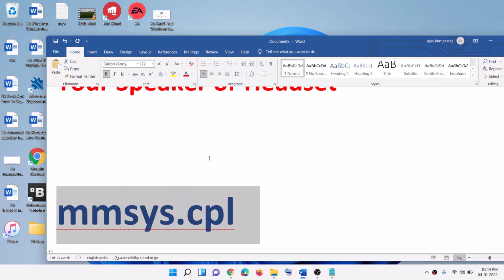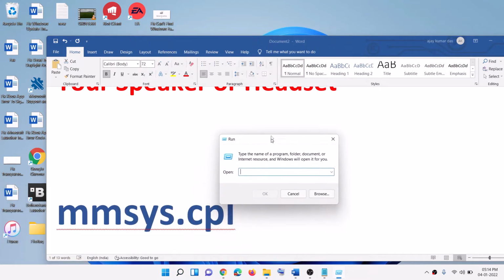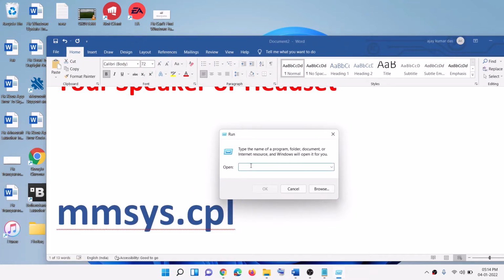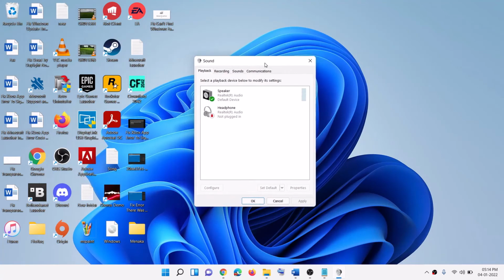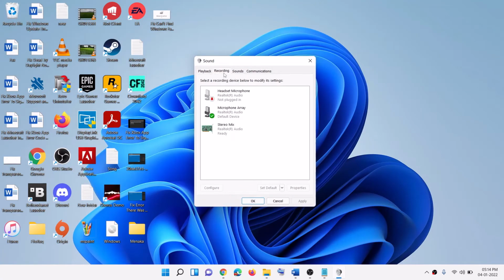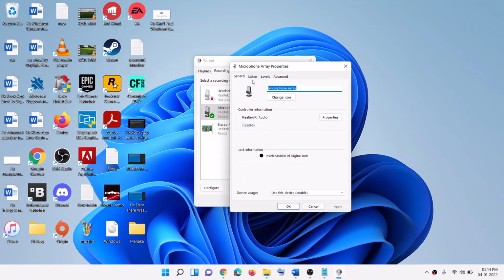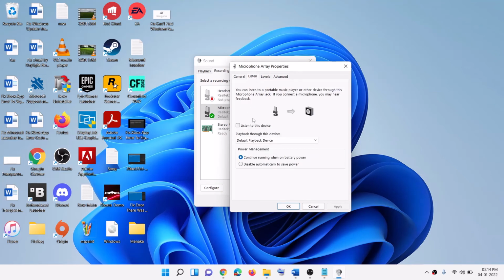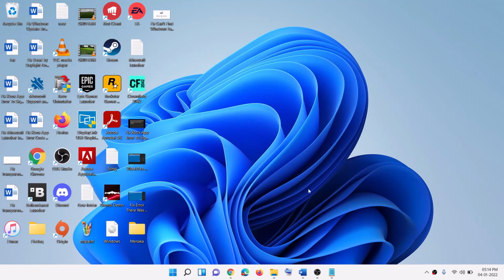Windows 11/10: How To Stop Hearing Your Own Voice in Your Speaker or Headset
How to Fix Hearing Yourself Through Your Speakers (Conexant SmartAudio HD) In Windows 11 or Windows 10
mmsys.cpl